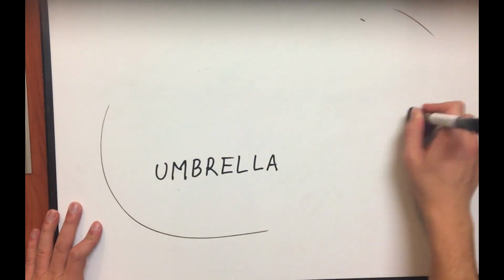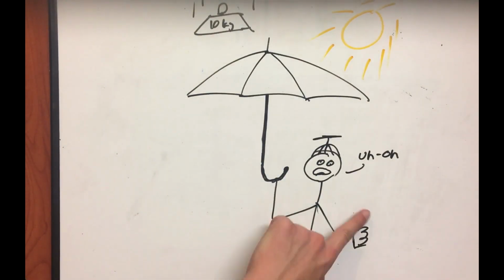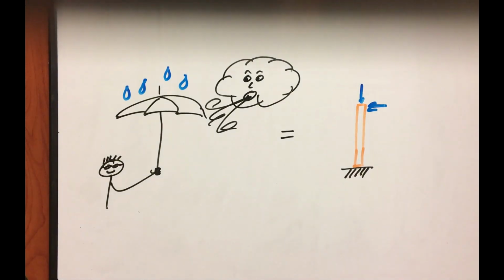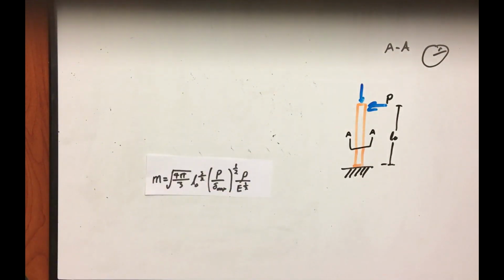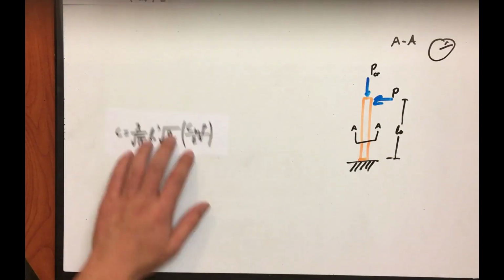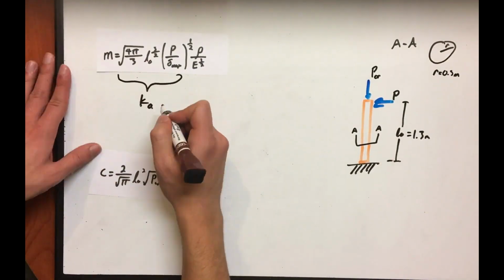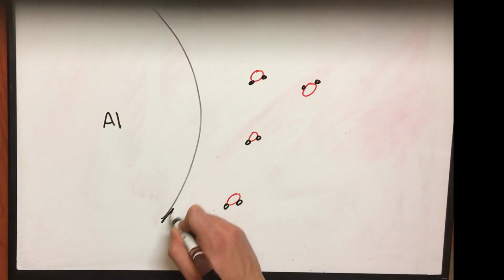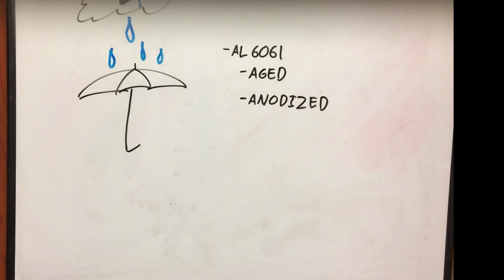Group M9 Material Selection - Umbrella Stem